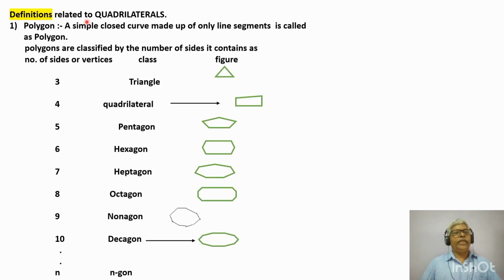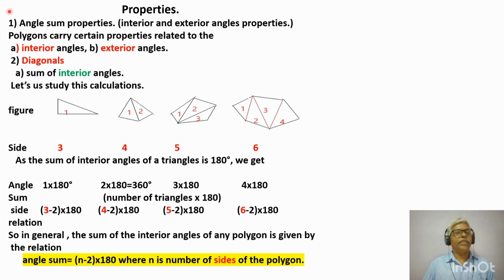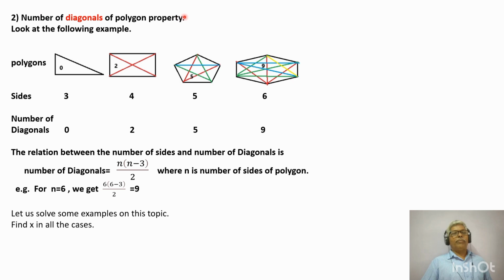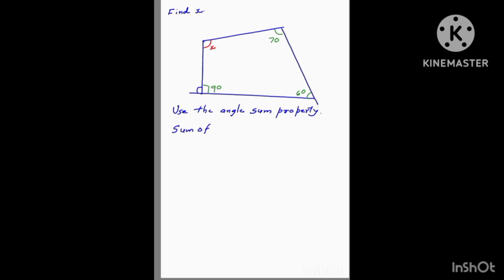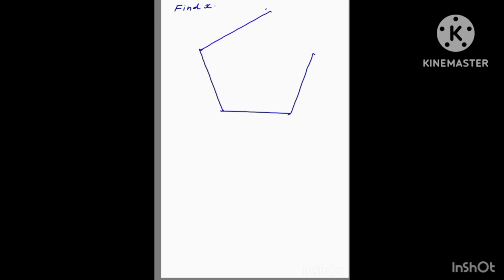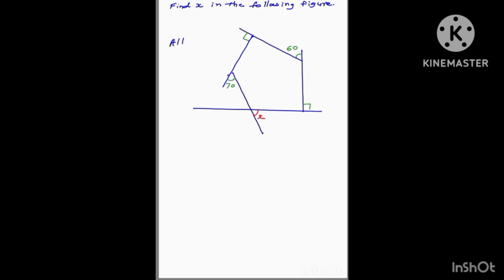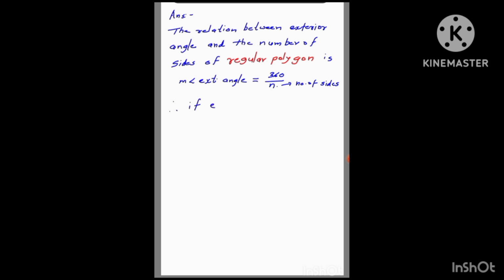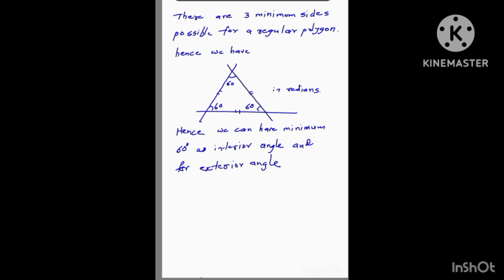Study of quadrilateral, polygon properties. std-8. Dr. Bharat Parab